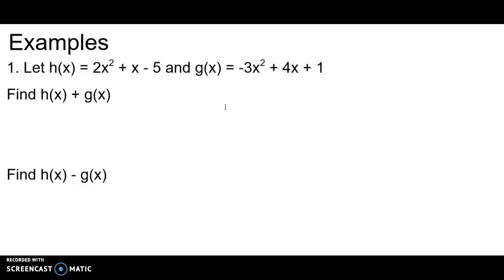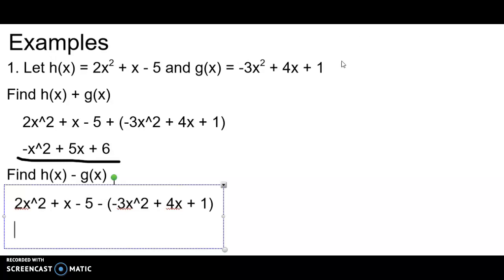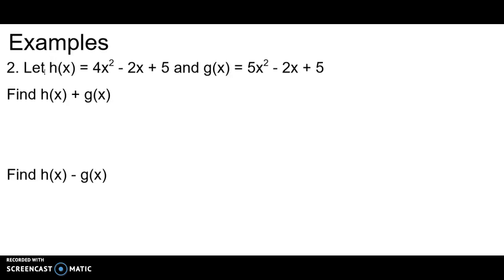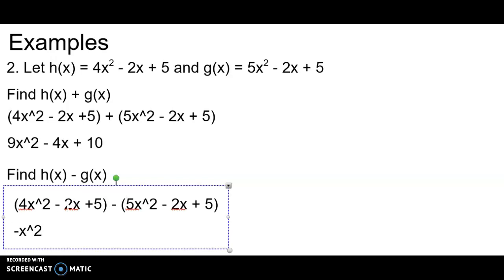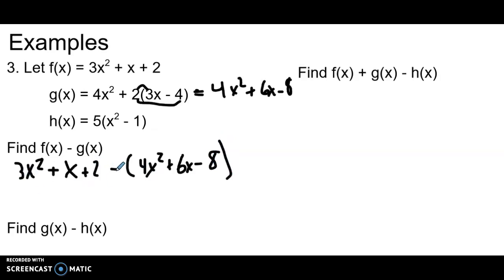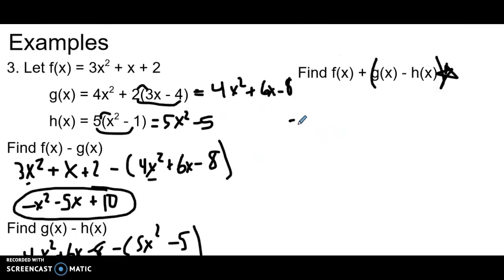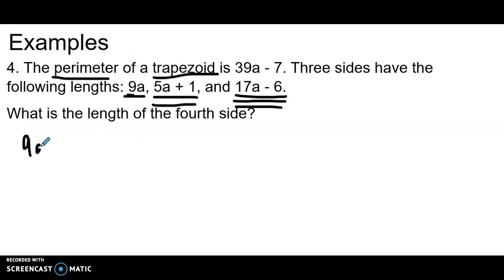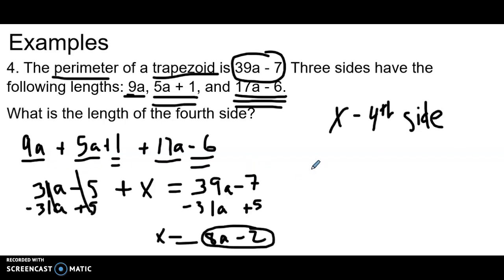Notes Adding and Subtracting Functions